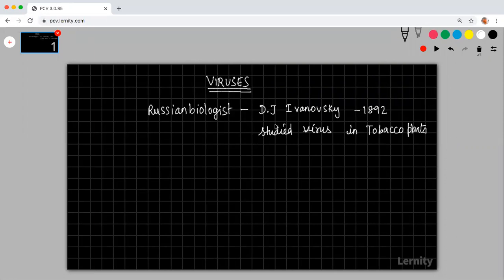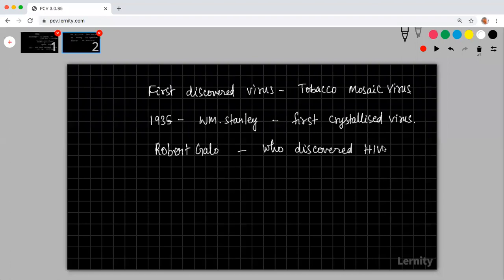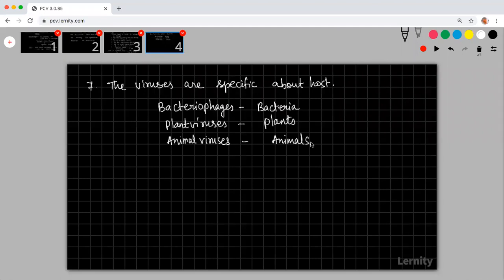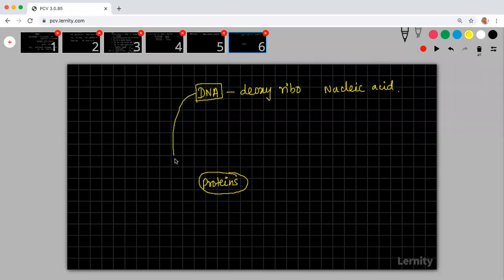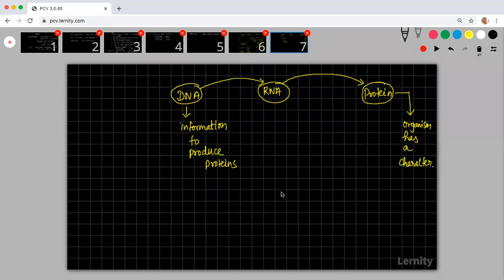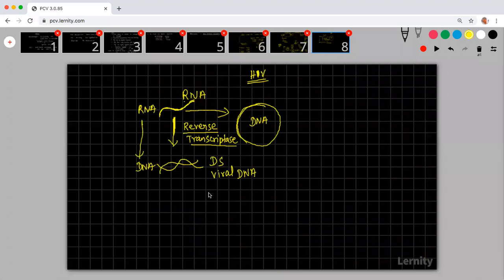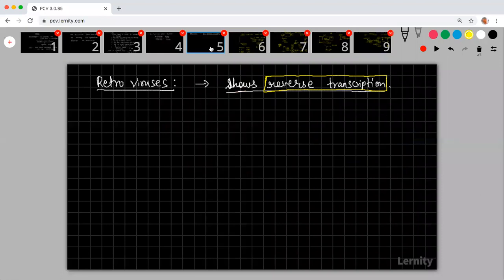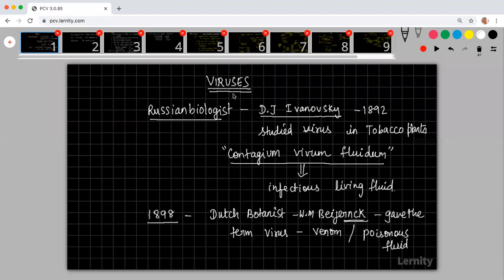June 19 - 11th - NEET | Biology - SZ2